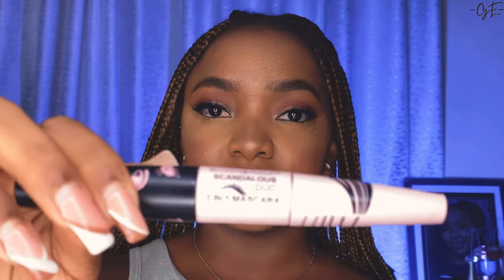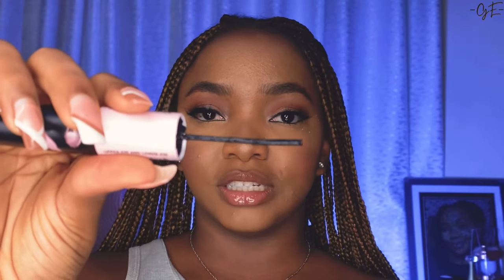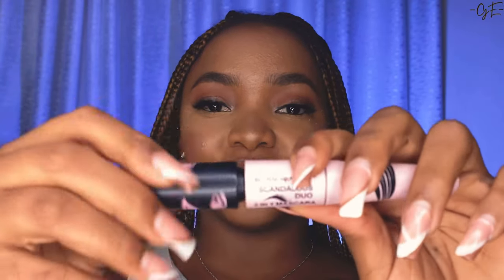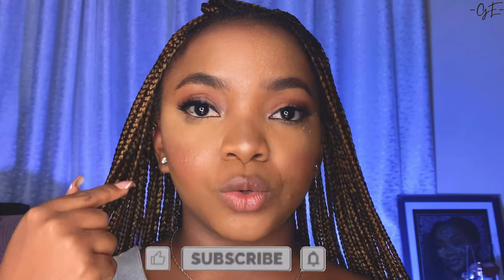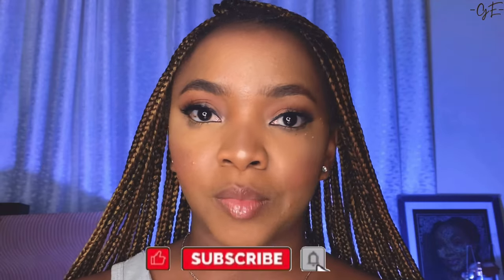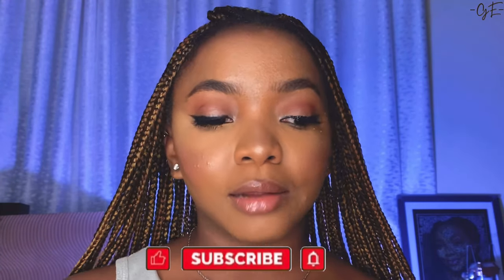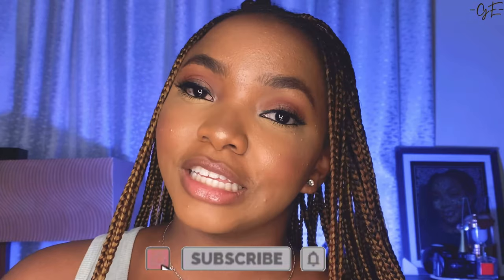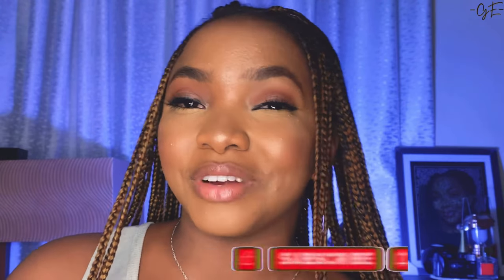This Mascara Hack will CHANGE YOUR MAKEUP GAME | How To Remove Mascara Smudge / Stain From Under Eye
This video shows you how to Remove Mascara Smudge / Stains from your under eye. Mascara stains are one of the worst things to happen when applying makeup, especially when you get this stain at the end of your face beat. This video is for you to watch and share with your loved ones who always have limited time to get ready. This Mascara Hack will save you so much time.

Hey ♡, I really hope you enjoy this Mascara hack tutorial! You should definitely give this a shot; I can't wait. Please let me know any ideas you want to see in the comments below. If you like what I write and it would encourage me, Please LIKE this video if you like it and SUBSCRIBE to my channel and hit the BELL button to make sure you never miss a new video!

Love you guys, till next time, stay fabulous and stay blessed xoxo
♡ PRODUCTS USED ♡
♡ MUSIC ♡
♡MY FILMING SETUP EQUIPMENT♡
CAMERA
☆iPhone